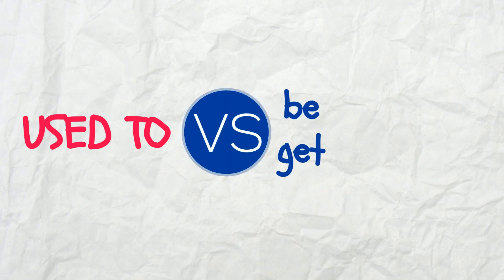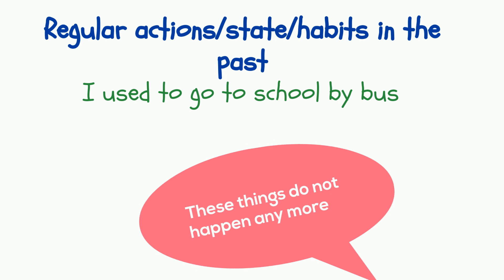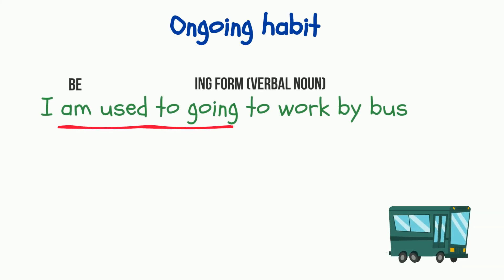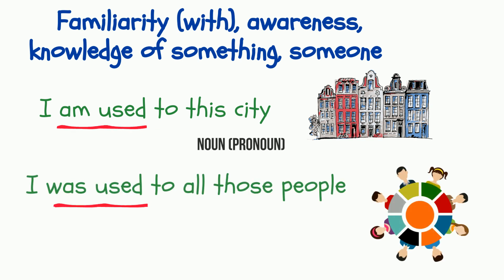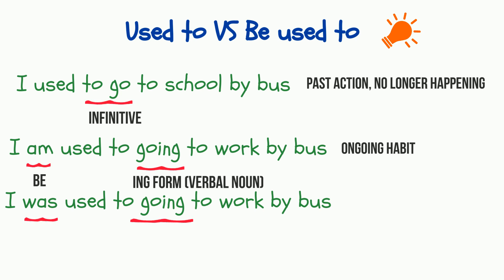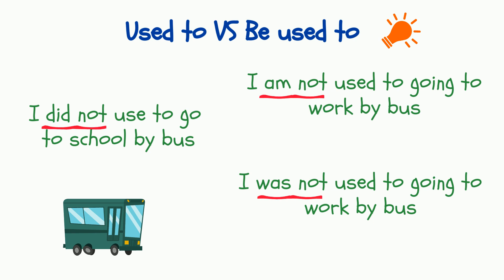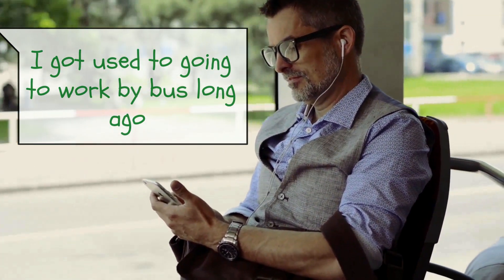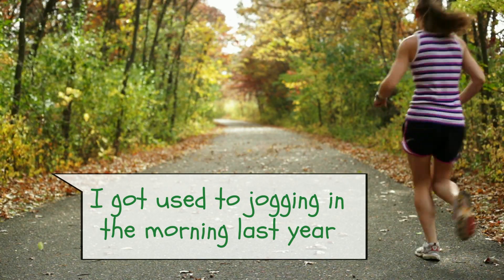Difference Between Used to and Be (Get) Used to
Practice the grammar from this video in the special MINI-COURSE on my
In this video I am explaining the difference between the constructions used to and be (get) used to.
📙Category: English grammar
🎓Level: Intermediate (B1+)
📄Contents:
0:27 – difference between used to and be used in meaning
2:18 – used to vs be used to in affirmative sentences
3:09 – used to vs be used to in negative sentences
3:37 – used to vs be used to in questions
4:00 – the meaning of get used to
✏️Write your examples and questions in the comments, and we will practise together!